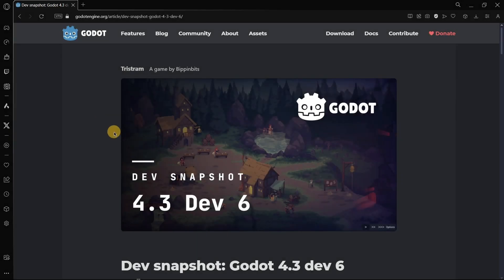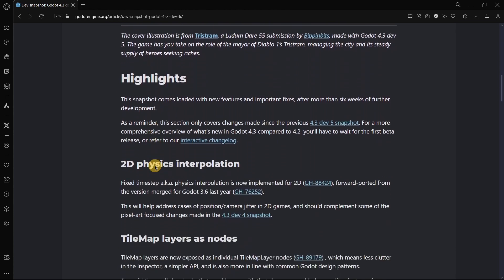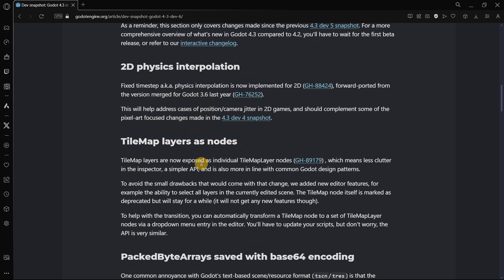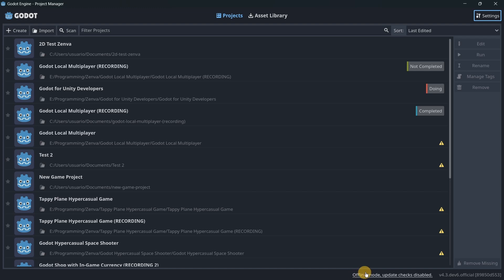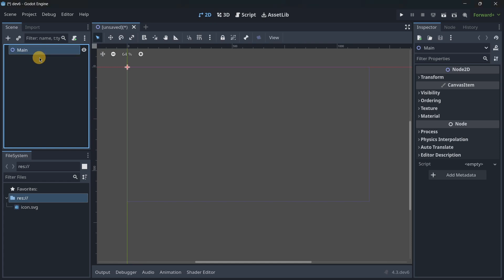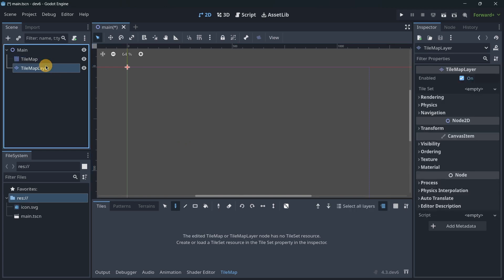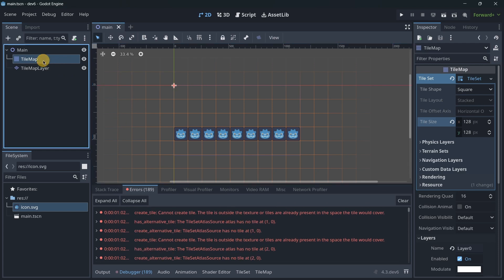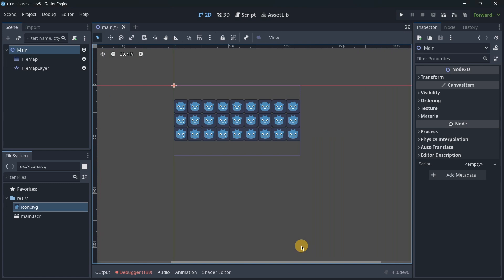GODOT 4.3 reaching NEW HEIGHTS! - New TileMap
We all know how amazing the Godot engine is and all the amazing updates it usually has. Recently, we had a new one that actually has interesting changes in a couple of nodes that we will be checking out today, so let’s start